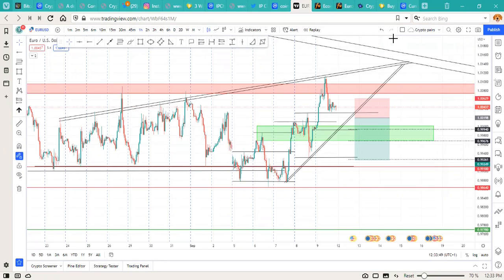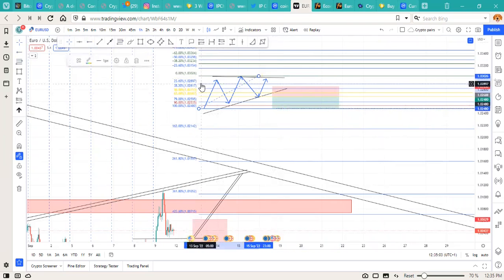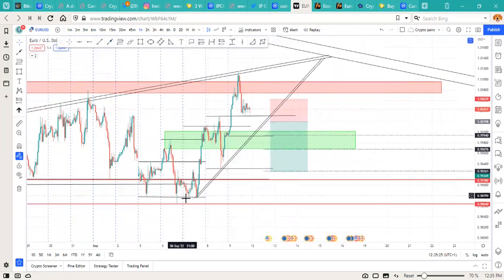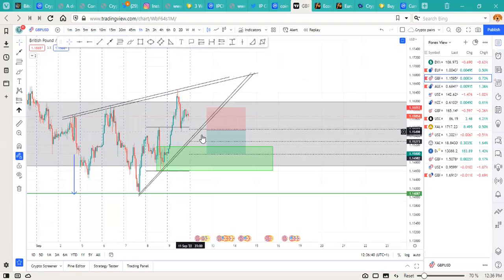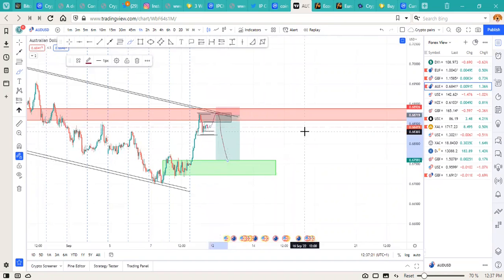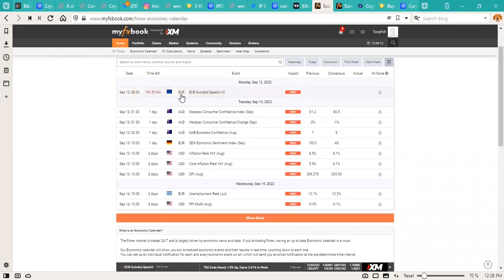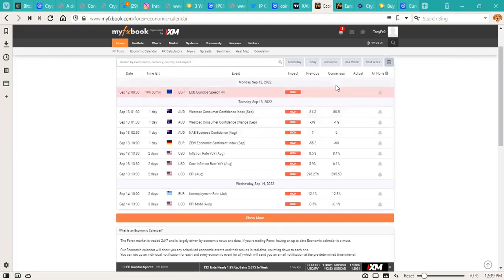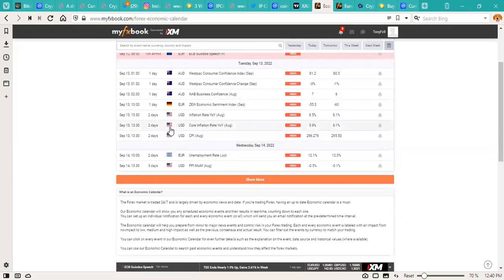10X DIGITAL LANE FOREX FORCAST 11TH TO 16TH SEP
Follow our community social media channels to stay updated.